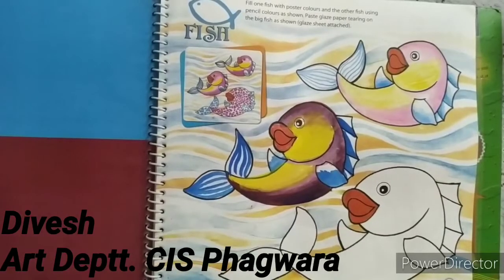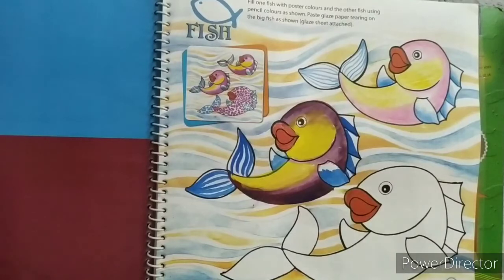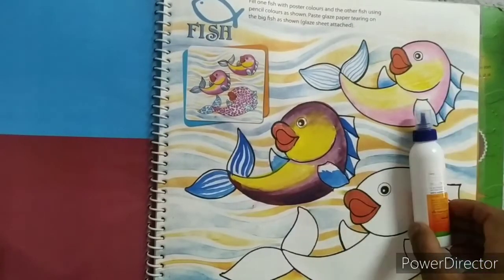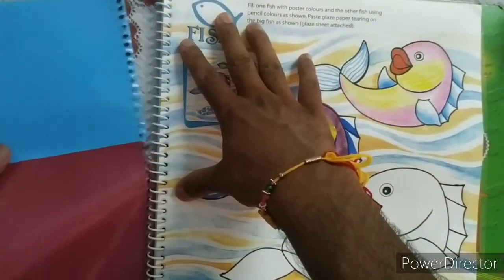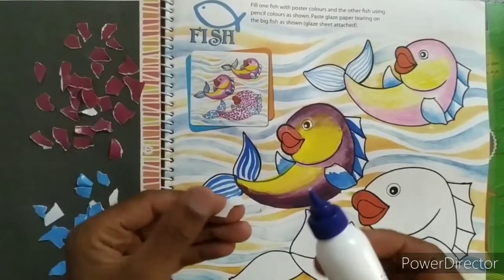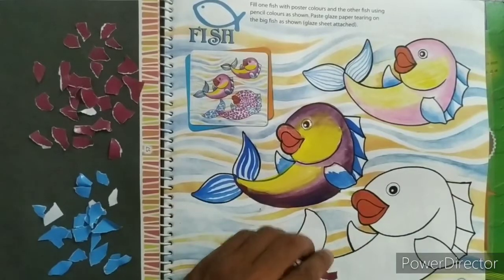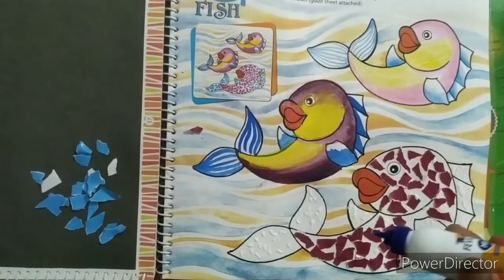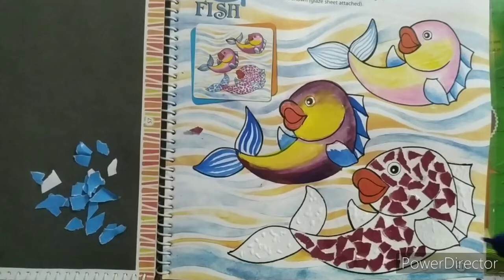Topic_ ( fish) class 5th 05/08/2020 part_ 2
How to make a fish with attached glaze paper help of fevicol